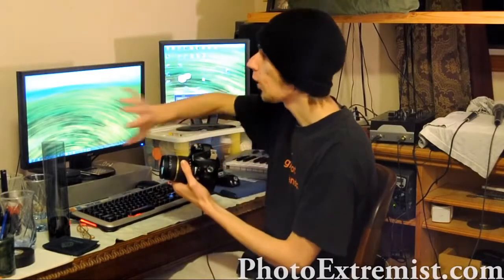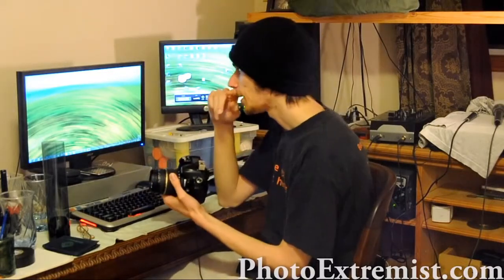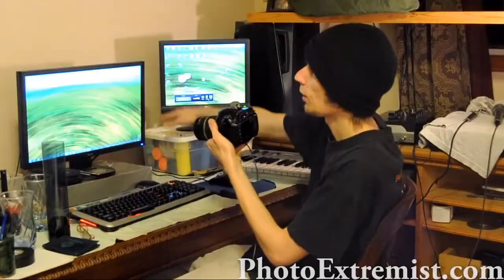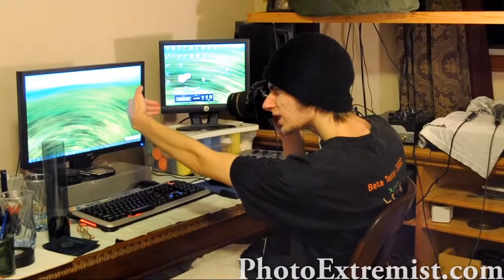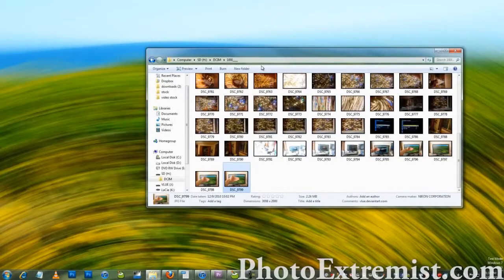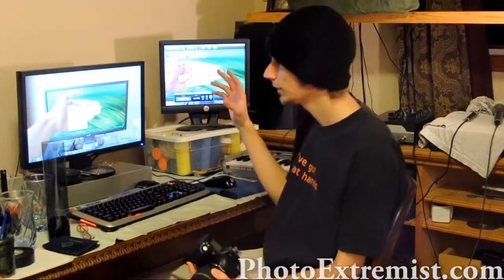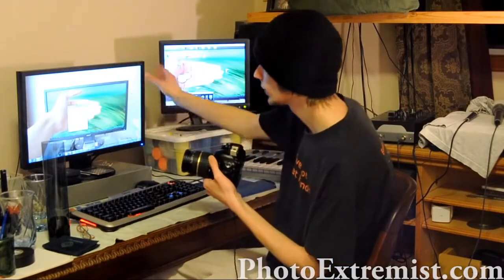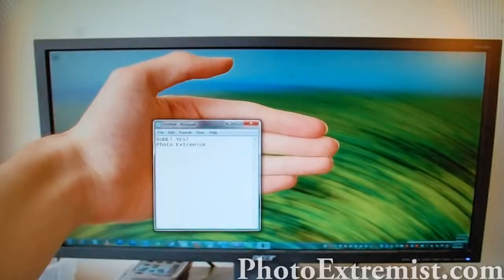Optical Illusion Photography Trick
How to create an optical illustration by taking a picture of your hand reaching into computer screen.